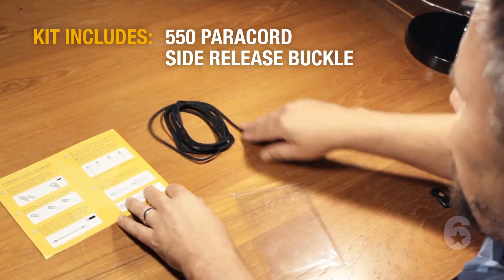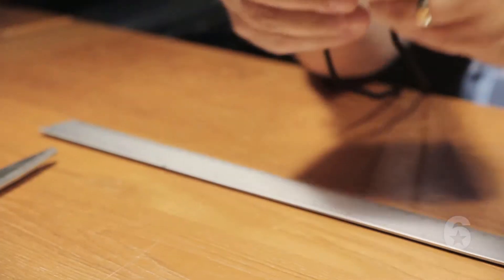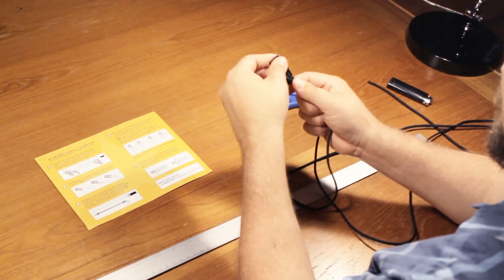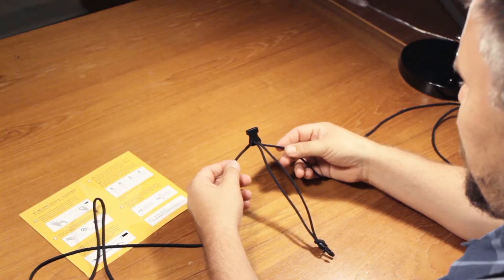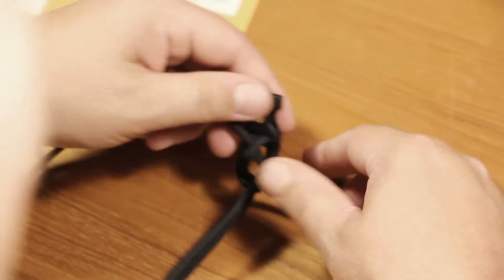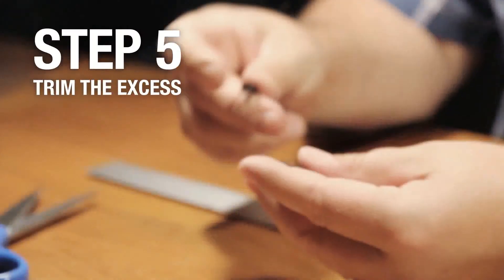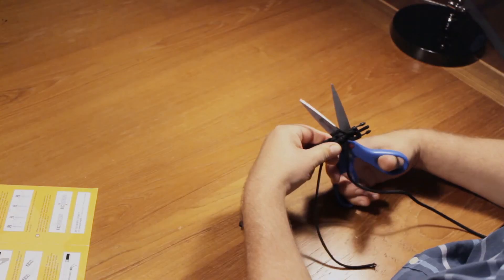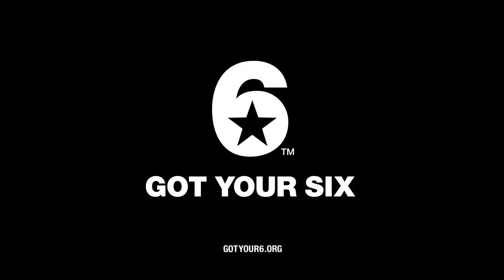How To Make Your Got Your 6 Paracord Bracelet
Here is the step-by-step video on how to make your Got Your 6 Paracord Bracelet.  Make your bracelet with friends and/or family as a bonding experience, while supporting our veterans!  Wear it proudly!